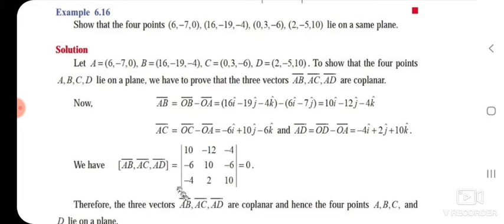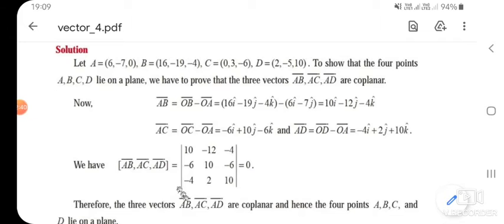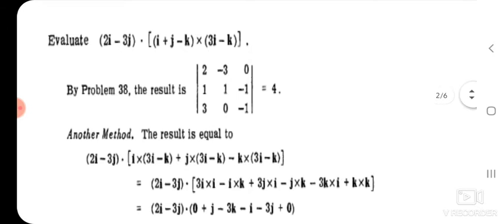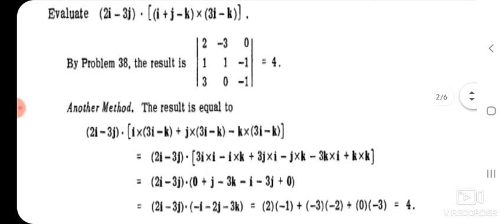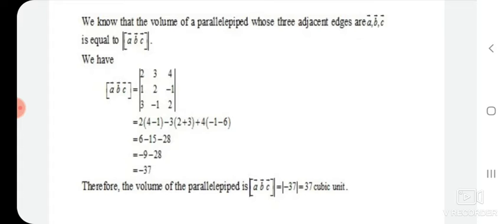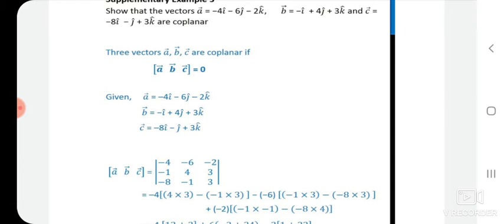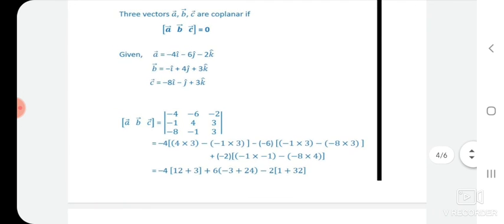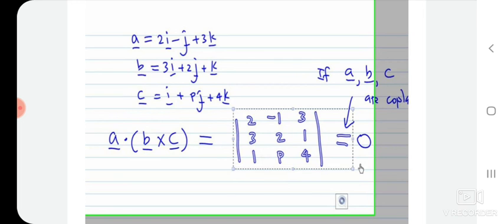Mr. Anil T. Kyadampure, Assistant Professor,Dept Of Physics, Sanjeevanee Mahavidyalaya Chapoli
B.Sc. First Year, Semester- I
Mathematical Methods In Physics, Paper number- II
Problem on Scalar Triple Product